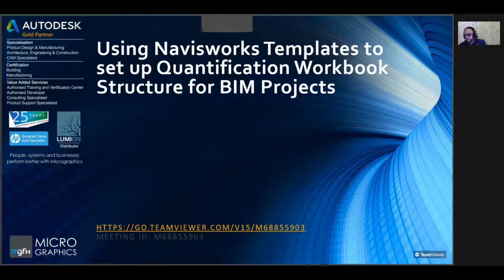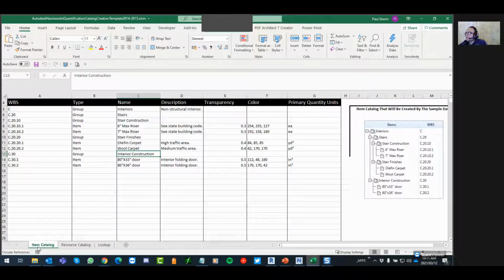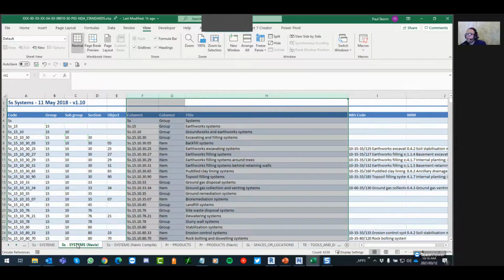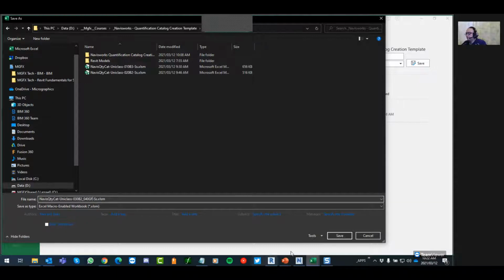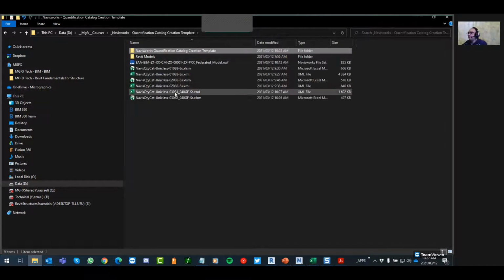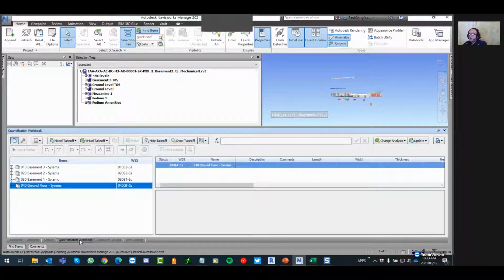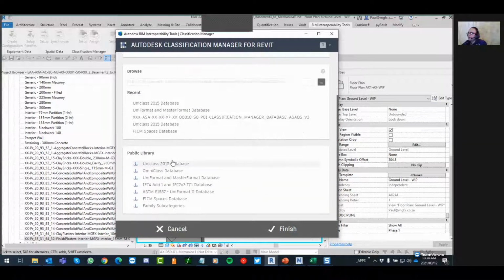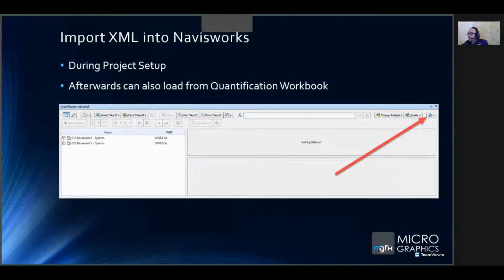Using Navisworks 2021 Templates to set up Quantification Workbook Structure for BIM Projects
In this video, we show how the Navisworks 2021 Quantification Workbook Catalogue Creation Template is used to create a Workbook Structure and Resource Structure using a standard that is not automatically inlcuded in the software.